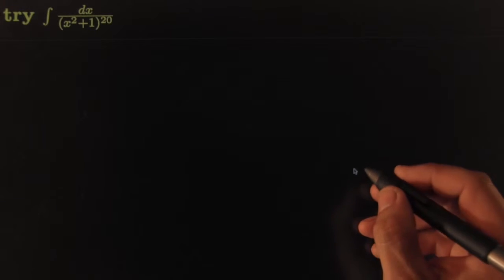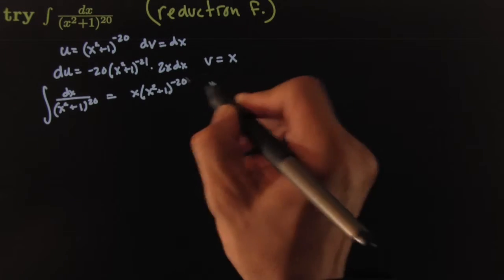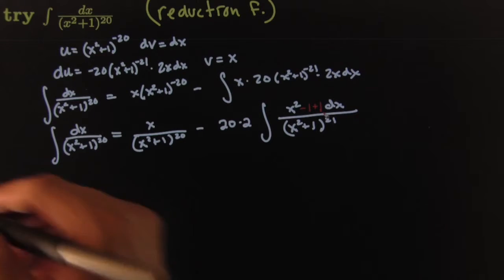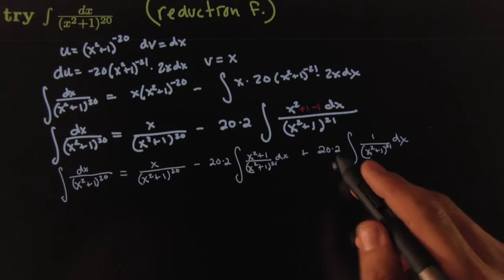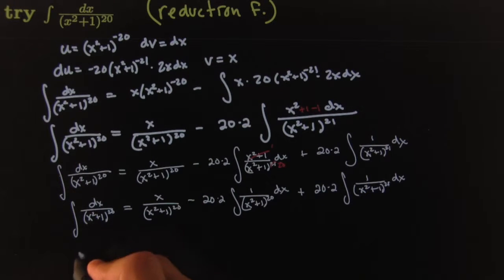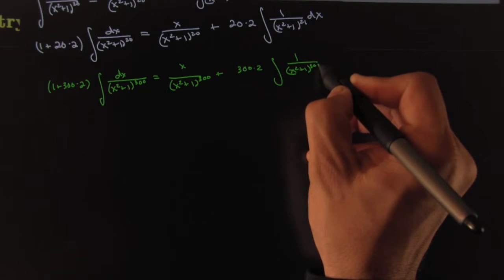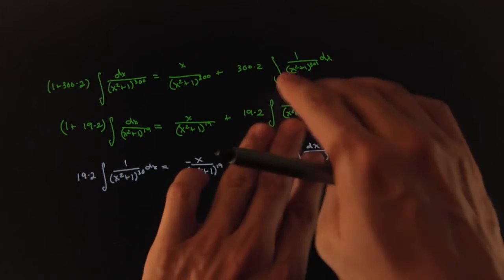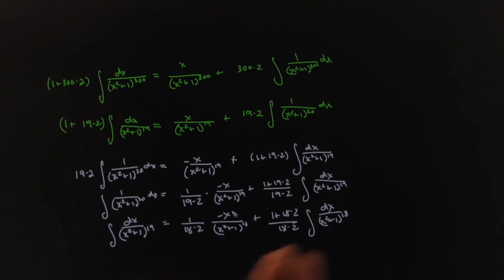integtrate 1overx^2 1^20 dx by parts reduction formula HD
apologies, at 02:05 it should be -20 not 20